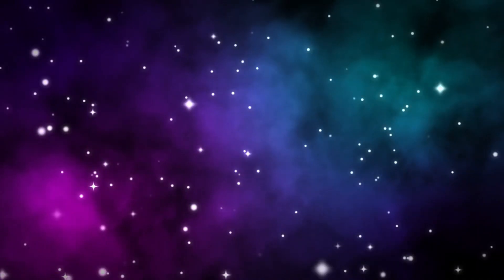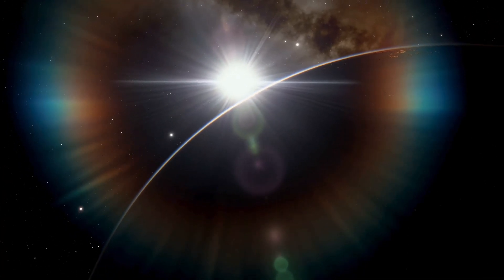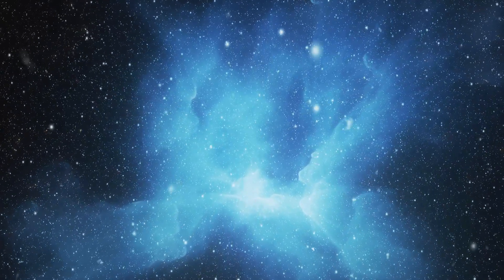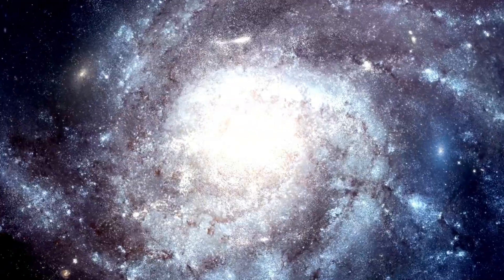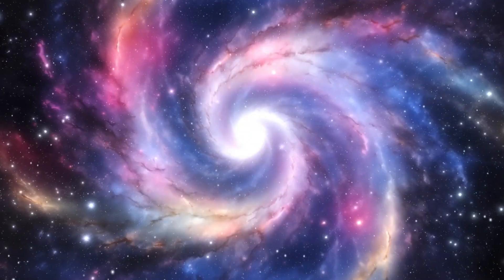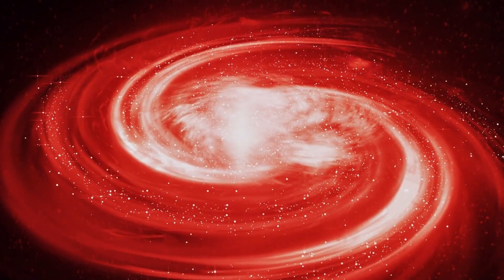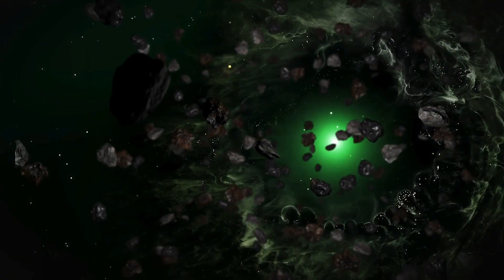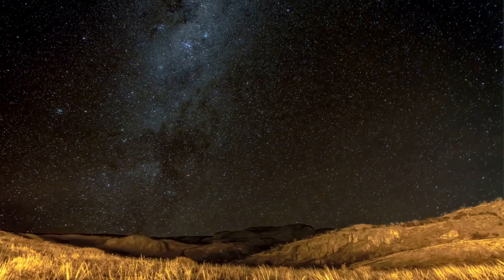James Webb Telescope Just Announced First Real Image Of Massive Structure In Space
In this groundbreaking video, we explore the James Webb Space Telescope's latest revelation: the first real image of a massive cosmic structure that is reshaping our understanding of the universe. 🌌✨ Join us as we delve into the stunning visuals captured by Webb, showcasing intricate details of this colossal formation.

We’ll explain the significance of this discovery, highlighting how it provides new insights into galaxy formation, dark matter, and the evolution of the universe. 🚀🔭 Expert commentary will guide you through the scientific implications of the image, while breathtaking animations will illustrate the scale and complexity of the structure.

Don’t miss this exciting journey into the cosmos, where we uncover the secrets of space through the eyes of the most advanced telescope ever built. 🌠🔍